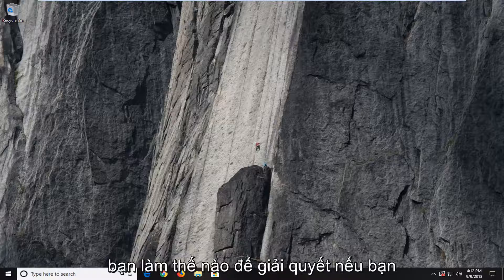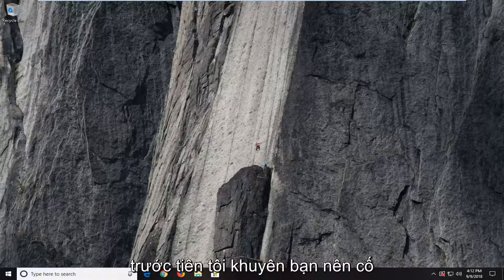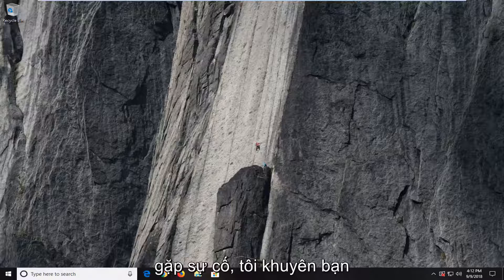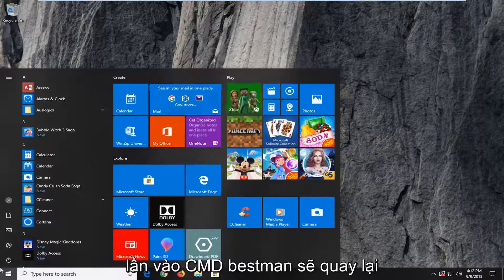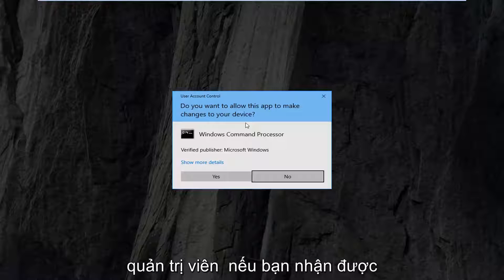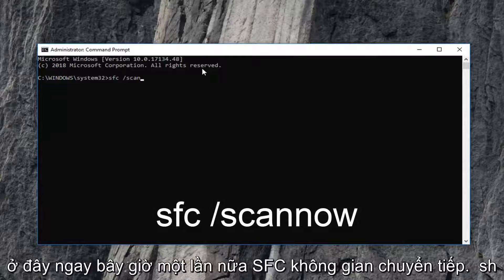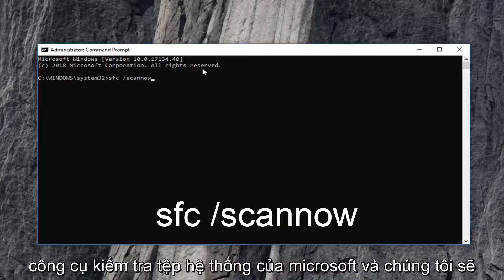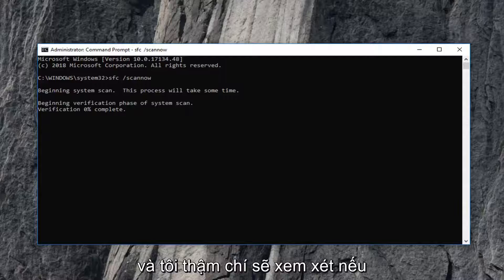Sửa lỗi Not a Valid Win32 Application khi mở Game trên Windows 11/10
Cách sửa lỗi Exe không phải là ứng dụng win32 hợp lệ trong Windows 11/10 [Hướng dẫn].

Các tệp chương trình bị hỏng, phần cứng và phần mềm không tương thích có thể là nguyên nhân gây ra lỗi "Không phải ứng dụng win32 hợp lệ". Thông báo lỗi win32 thường sẽ xuất hiện dưới dạng "C: \ Program Files \ myprogram \ program.exe không phải là ứng dụng Win32 hợp lệ." Bạn có thể khắc phục các sự cố ứng dụng win32 bằng cách sử dụng các công cụ dành riêng cho máy tính của bạn.

Việc sửa lỗi ứng dụng win32 chỉ cần một vài thủ tục ngắn gọn.